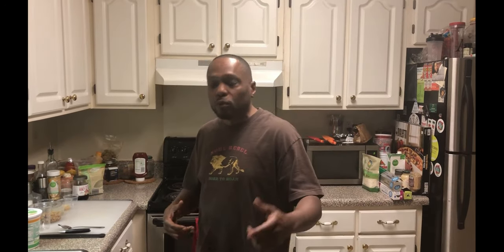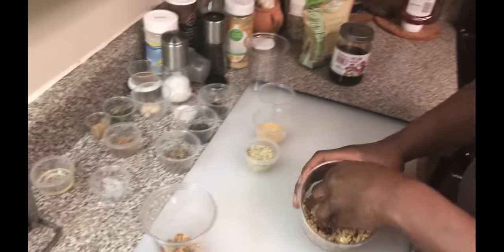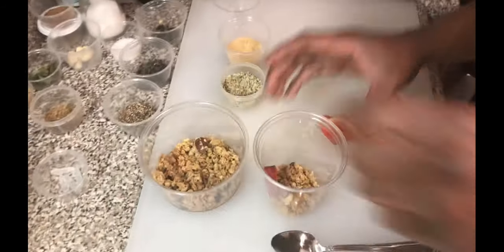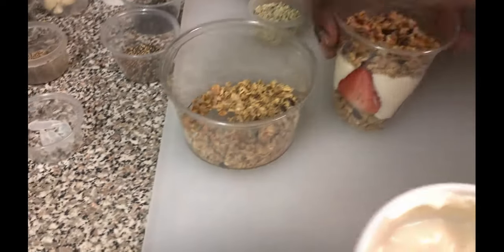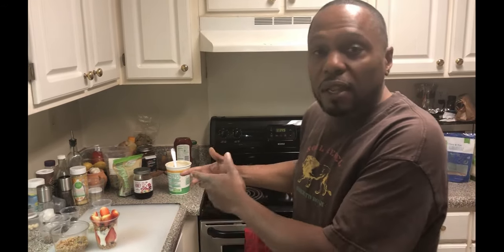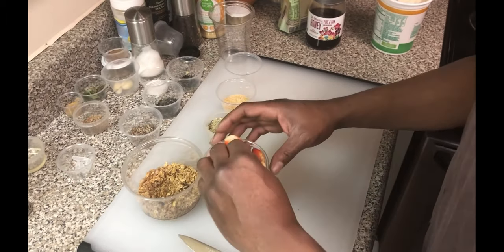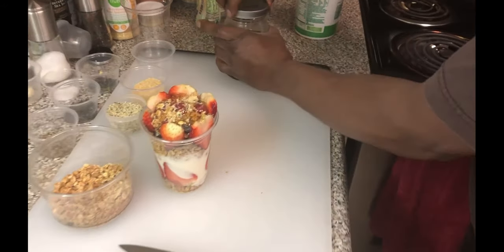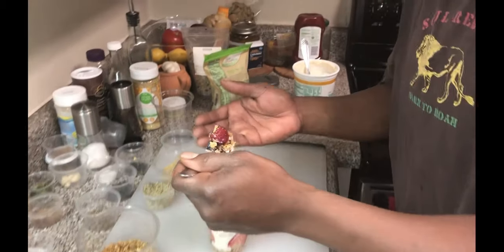THE IMPECCABLE CHEF’Z-N-THA HOOD: HONEY PARFAITS